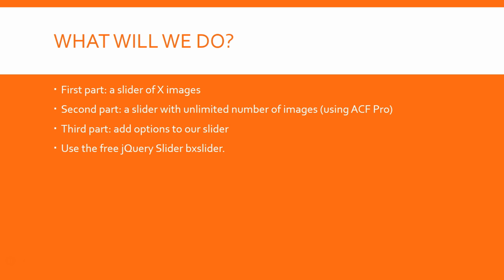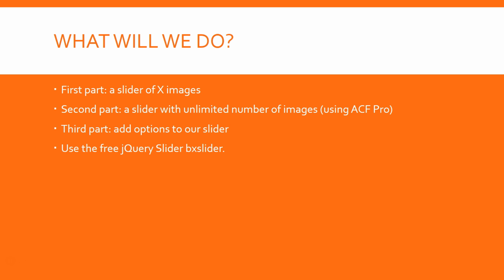WordPress: Make a slider using ACF intro (Part 0)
Advanced custom fields is one of the best plugins for WordPress. in this course i am going to teach you how to make a slider using ACF.